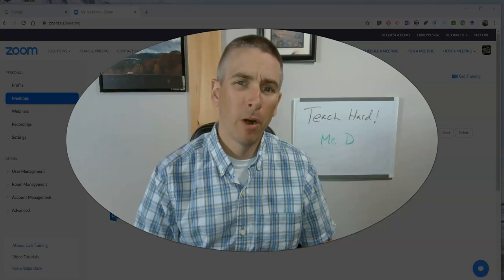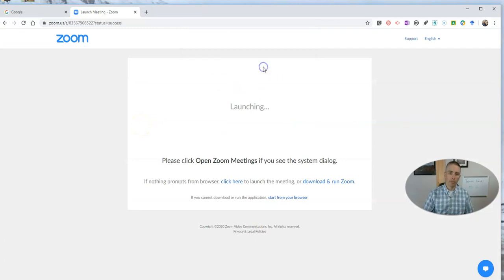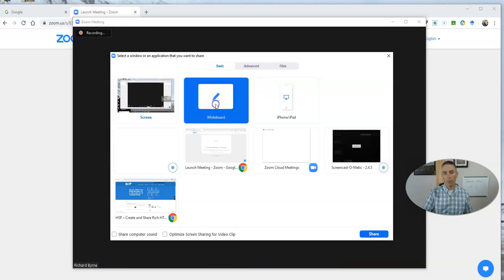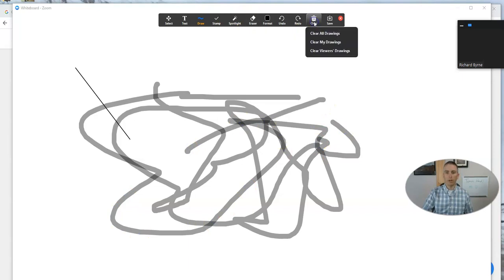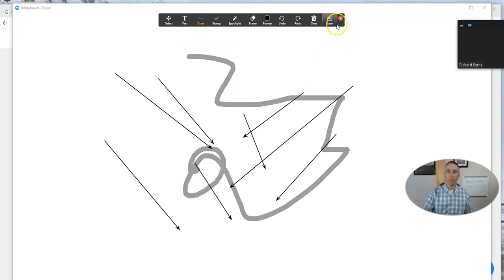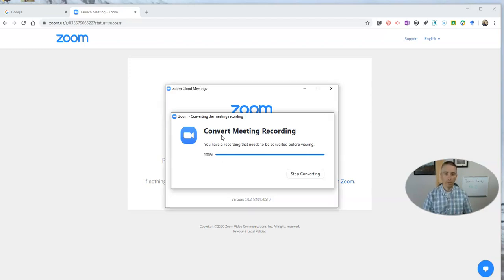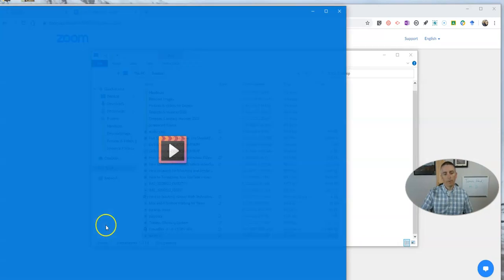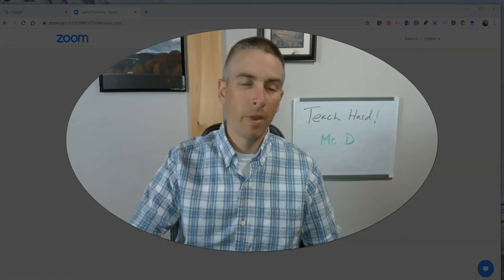How to Create a Whiteboard Video With Zoom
Use the built-in recording tool and the built-in whiteboard tools in Zoom to create a whiteboard video that you can share anywhere.